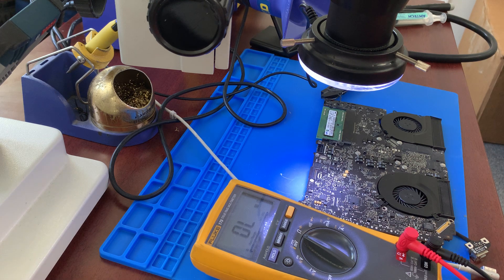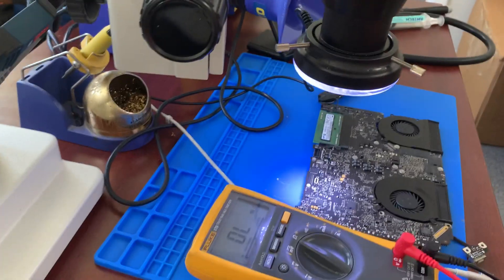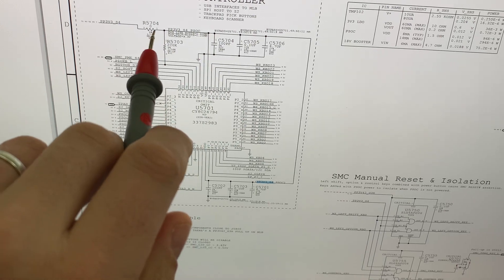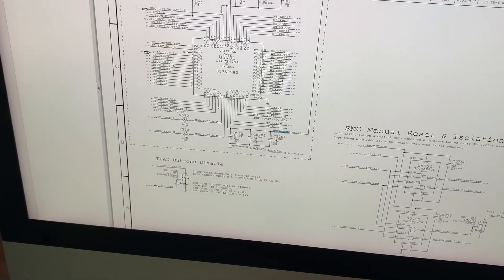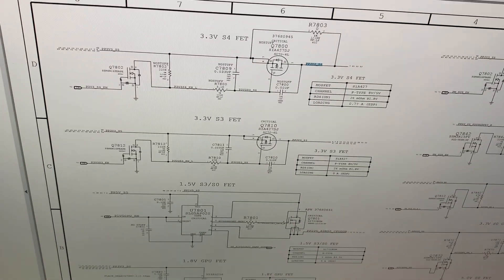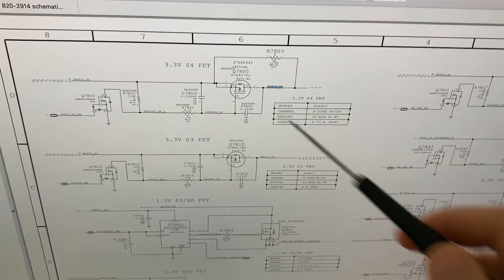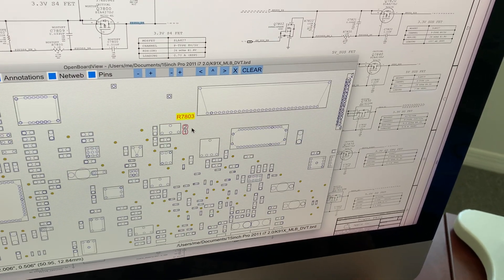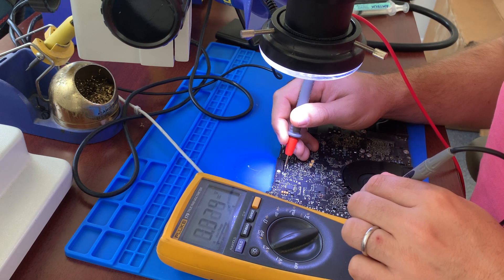Fixing No Keyboard/TrackPad on 2011 15" MacBook pro logicboard 820-2915-B.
Another one out of the 48lb pile :). I guess I can make 48lbs of YouTube content LOL